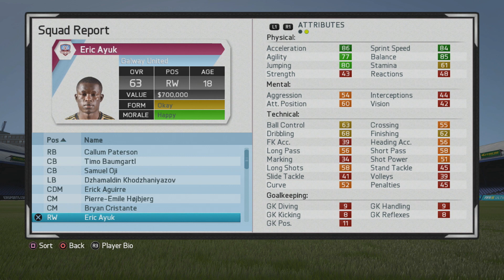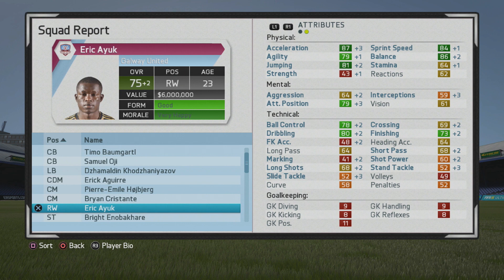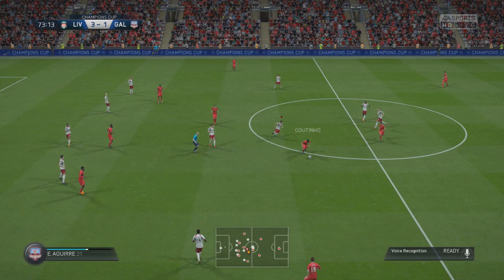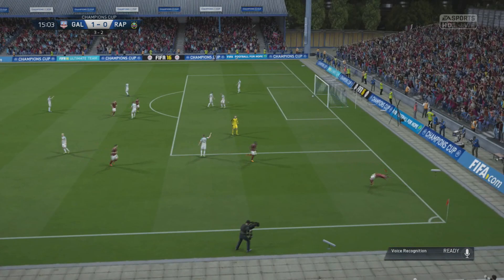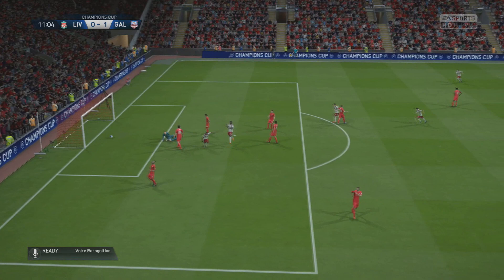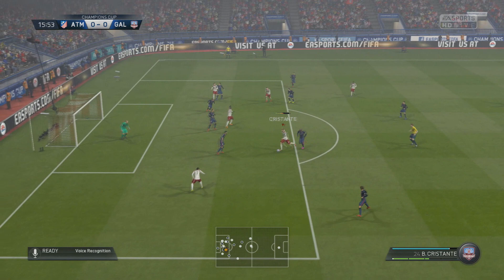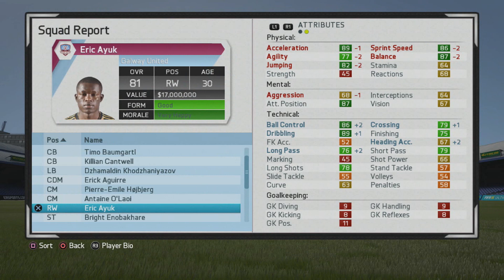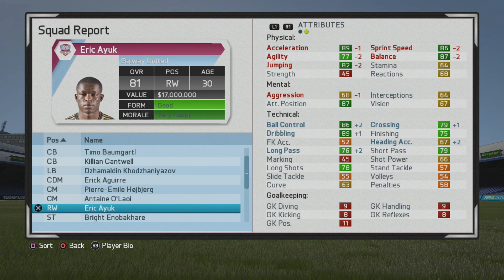FIFA 16 | Eric Ayuk | Growth Test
A very tricky winger who is about +15 growth. Could get him for a decent price at the start. Would be great for RTG style career modes.